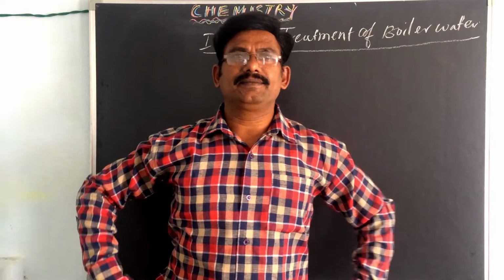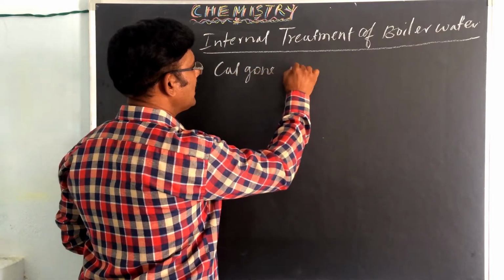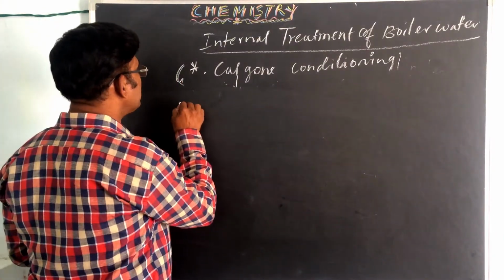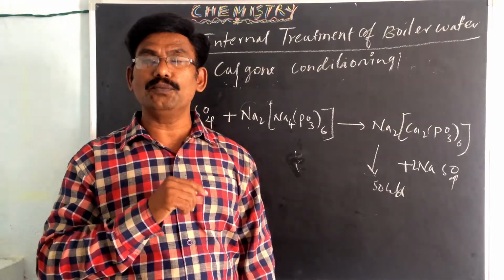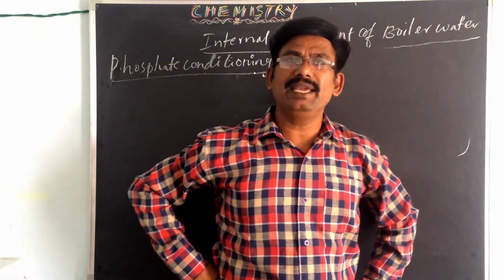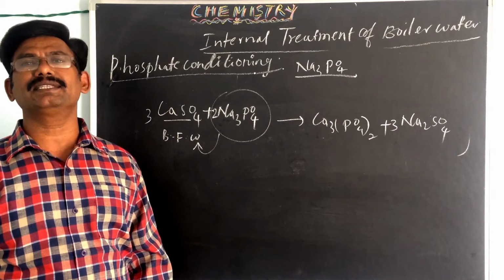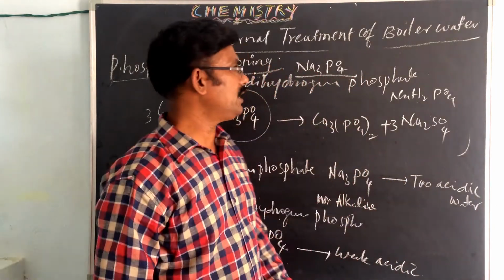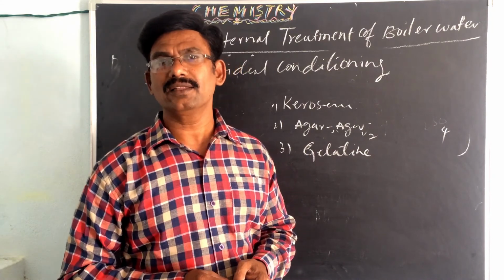5.Internal treatment of boiler feedwater